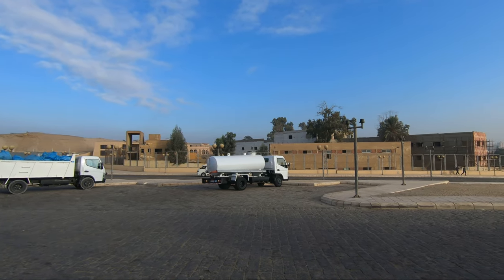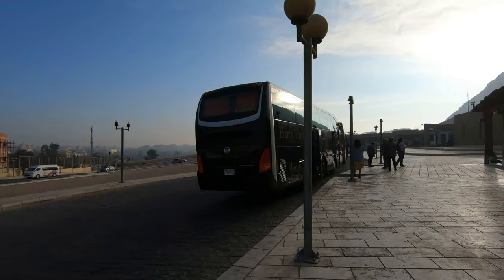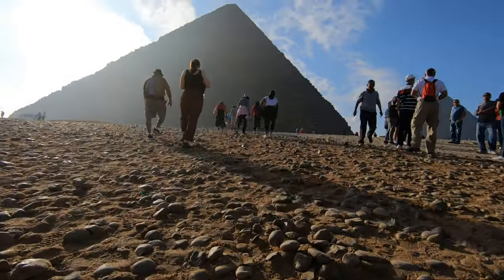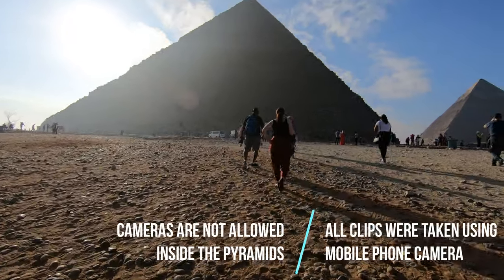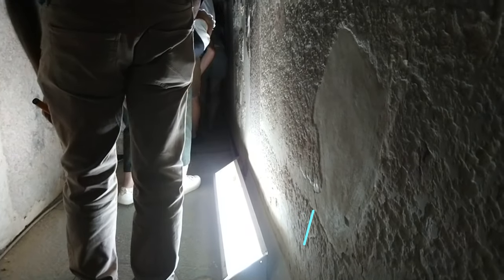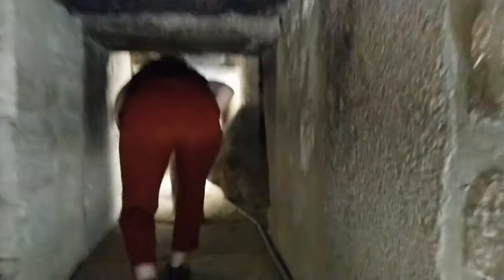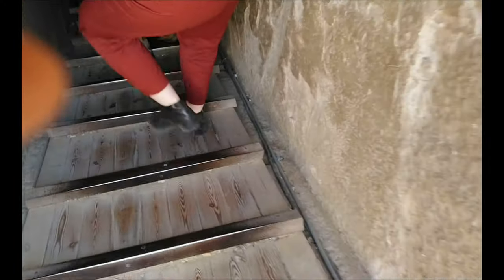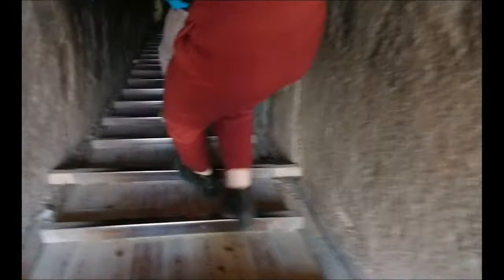Inside the Pyramid | Visiting the Pyramids in Cairo | Egypt Travel Vlog | 01D19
Entering the Pyramid | Inside the TiTi Pyramid | What to See in Cairo

In this video, I will enter the TiTi Pyramid. To go inside, you have to kind of crawl in a half-sitting position for a few minutes through the long descent of 1800 meters of a narrow tunnel to enter the chambers.

Once inside, it shockingly transports you to a different world. You will see lots of stars on the ceiling and spells in hieroglyphs on the walls.

There are several passages and chambers, including a funeral serdab, an antechamber, and King Titi’s burial chamber.

To move from one to another chamber, you need to bend over as the door-like entrances can’t support most people standing at full height.

Chapters:
0:00 Intro
0:35 You Can't Walk to the Pyramid
1:15 Inside the Pyramid
2:35 Transports You to Another World